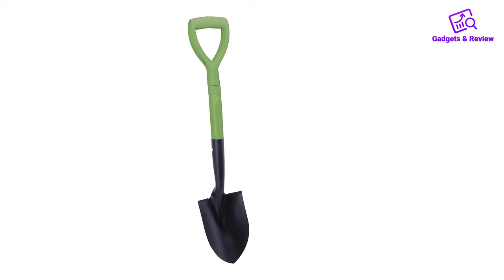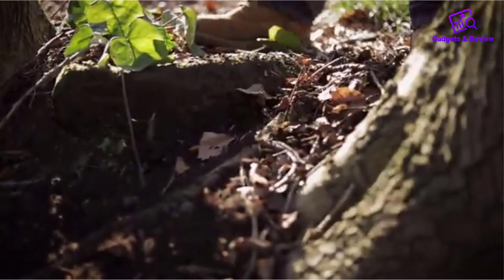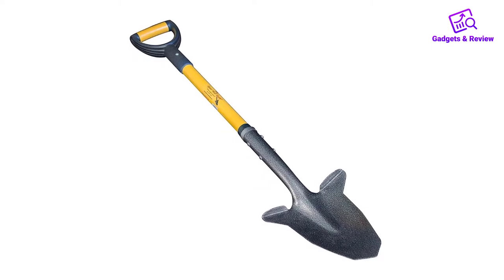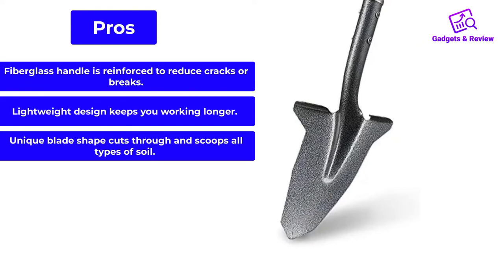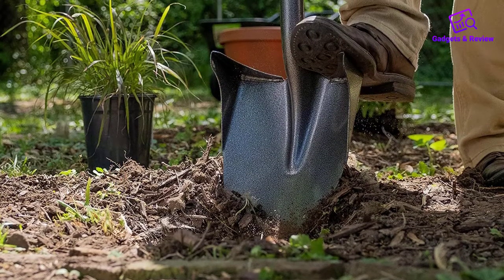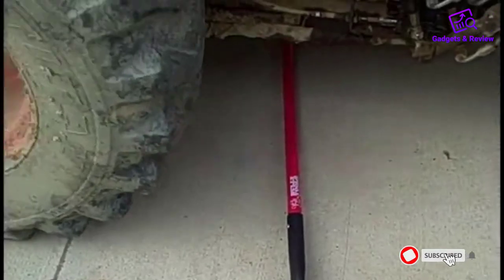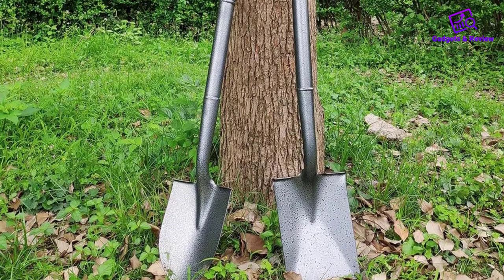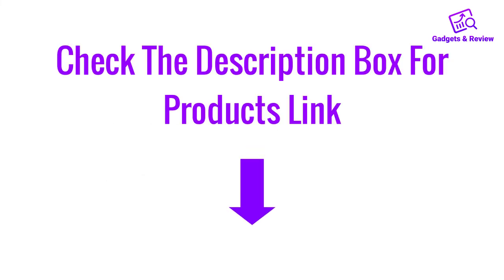Best GARDEN SHOVEL Buying Information [Top 5 Garden Shovels Review]🔥🔥🔥